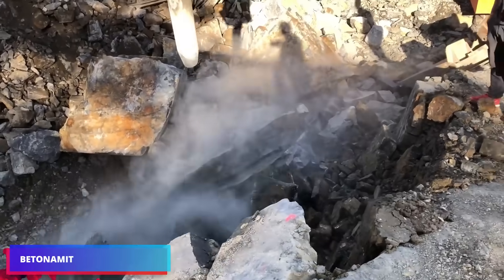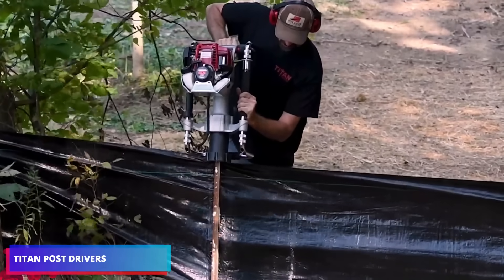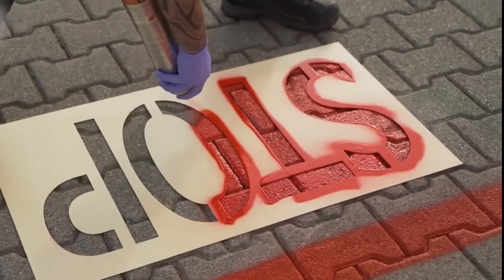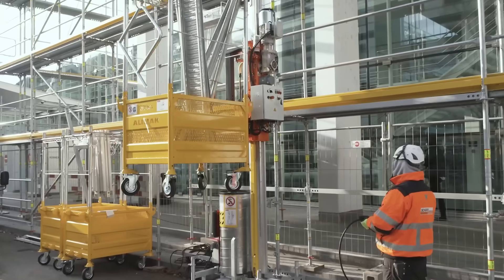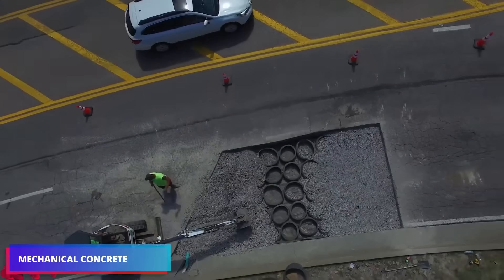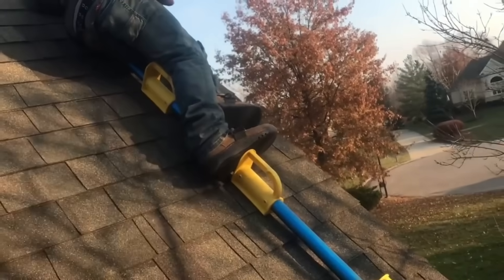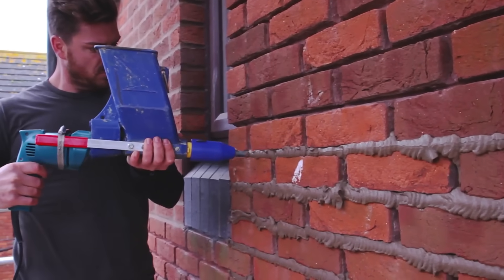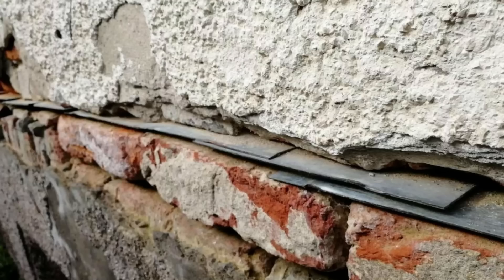Construction Technologies & Tools You Should See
In our most recent video, Construction Technologies & Tools You Should See learn about the cutting-edge innovative innovations that are revolutionizing the construction business. Our selection of essential technologies includes everything from cutting-edge machinery to sophisticated software that is improving productivity, safety, and efficiency on construction sites.
This movie offers a thorough look at the newest trends and technologies that are setting the standard in the construction industry, whether you're a professional in the field, a tech enthusiast, or just interested in what the future of building holds.
Don't pass on these revolutionary technologies that have the potential to completely transform your projects! Watch now to find out how you can keep up with the ever changing construction industry.

00:11 INTO
00:11 BETONAMIT
00:43 EIBENSTOCK EPF 200-3
01:24 PECAFIL® STRIP FOUNDATIONS
02:09 TITAN POST DRIVERS
02:35 HYDROTEX
03:44 SOPPEC PURESPRAY
04:25 SUGAR DOMESILO
05:44 PERI ALIMAK STS 300
06:23 LEICA BLK ARC
07:09 AMERICAN PRECAST CONCRETE
08:07 MECHANICAL CONCRETE
09:02 GOAT STEEP ASSIST
09:45 MILESCRAFT GRABBER
10:15 HYDRAULIC DRAGON SAW
10:45 DRILLEASE
11:17 QUIKPOINT TURBO
11:55 KABELMAT TROMBOI 1400
12:55 DR FAL